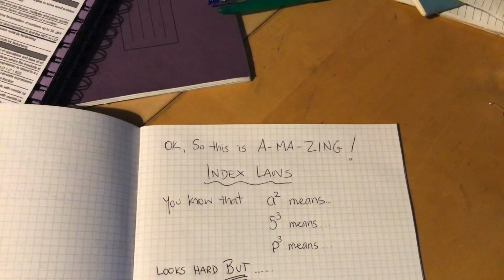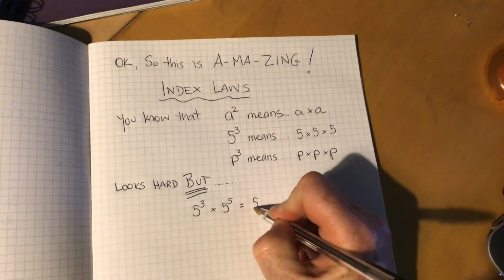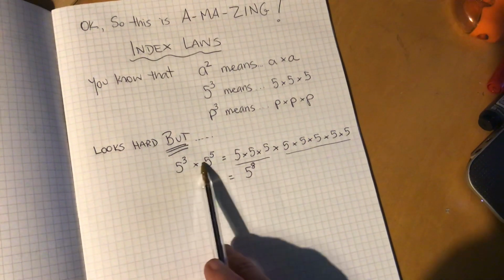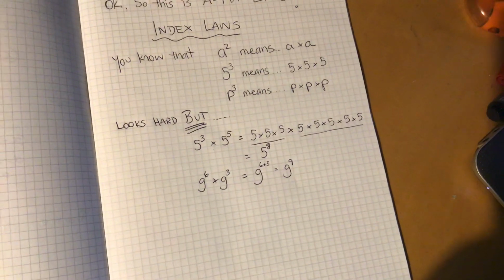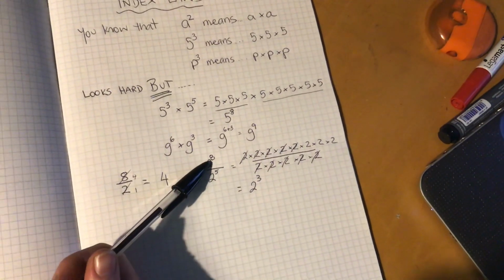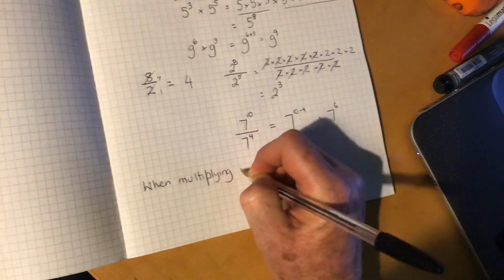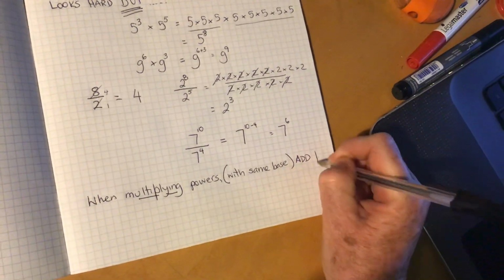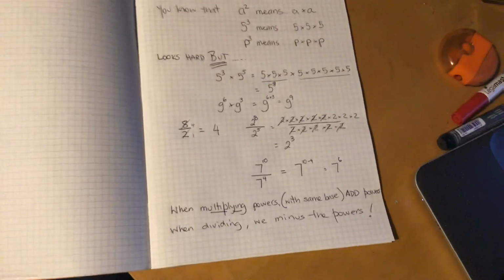INDEX LAWS!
Looks hard, but is actually easy!